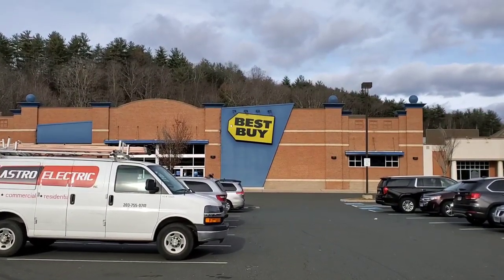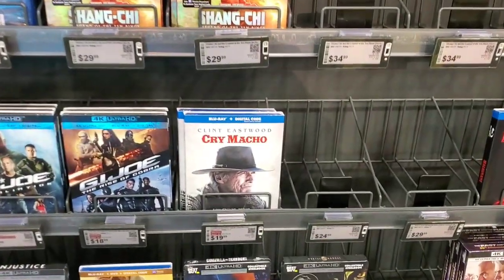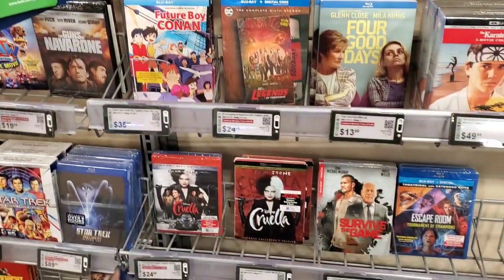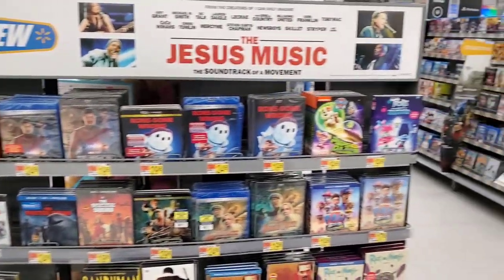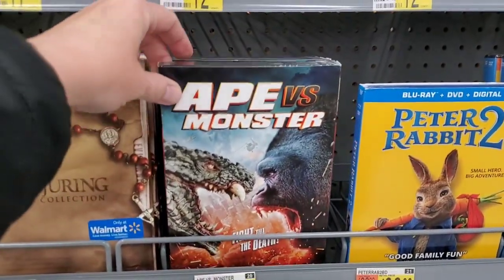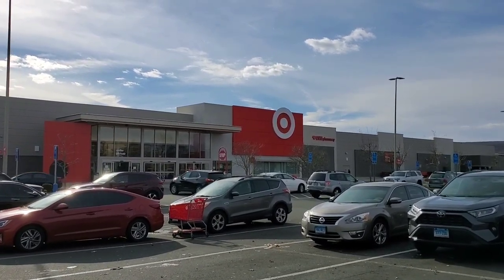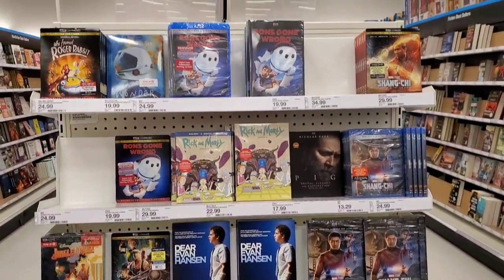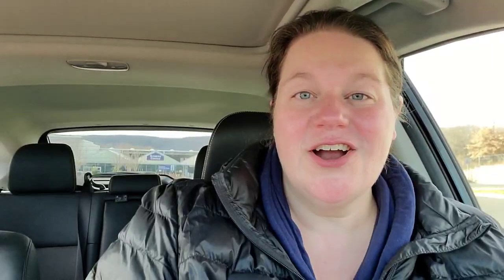WHO FRAMED ROGER RABBIT STEELBOOK MISSING?!? Is Target the Winner of the Day? *impulse buy too!*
It's the first blu-ray hunting trip of December! Get excited because there's alot of awesome titles being released including Who Framed Roger Rabbit, Krampus 4k and Karate Kid Collection 4k! Join me on my blu-ray hunting trip today at Best Buy, Walmart and Target!

As a massive movie fan, I love physical media and believe in keeping it alive! Every Tuesday I go blu-ray/steelbook hunting at Best Buy, Target, Walmart or Barnes & Noble to see what new release blu-rays or classic films I can find!

What new releases did YOU pickup today?

Letterboxd - susansreviews

Fan Mail can be sent to:
Susan Oakes